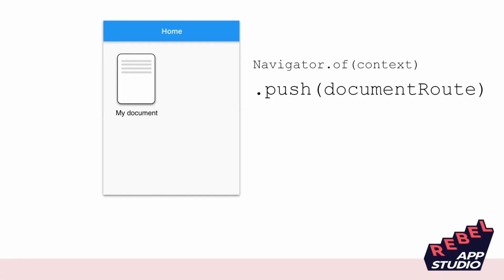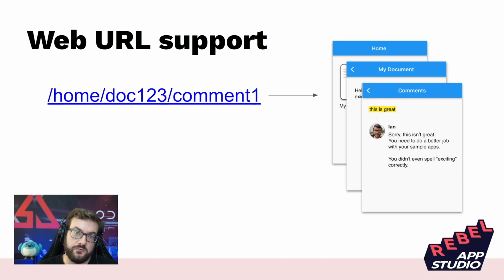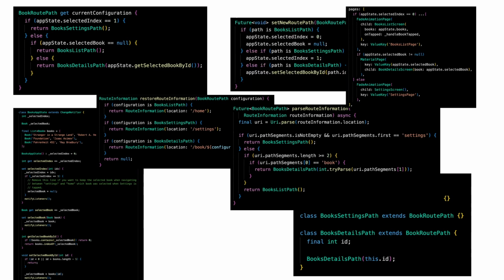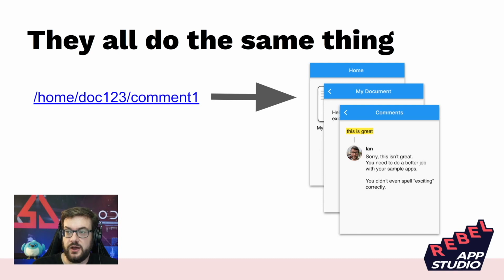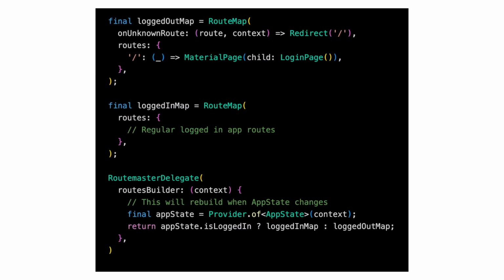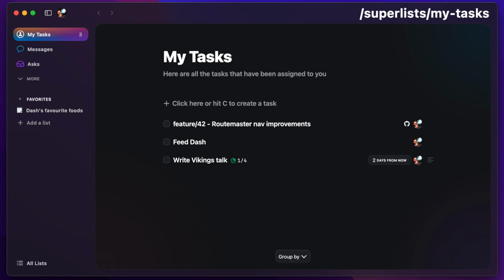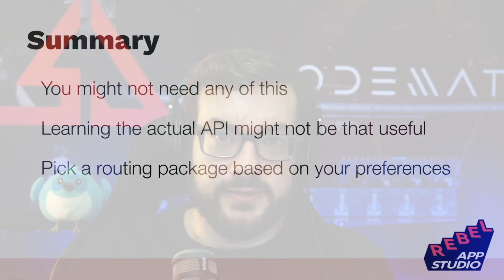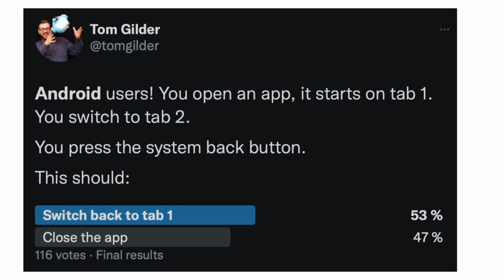Navigator 2.0: huh? What’s wrong with .push()? | Tom Gilder - FlutterVikings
This talk is an overview and tour of the Flutter Router (aka Navigator 2.0) API.